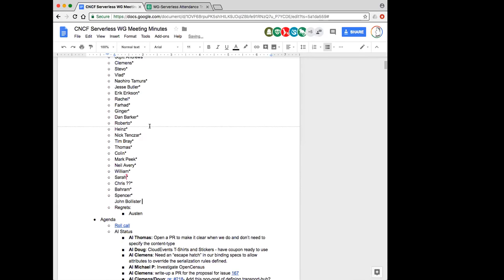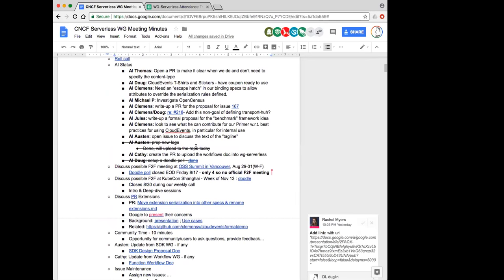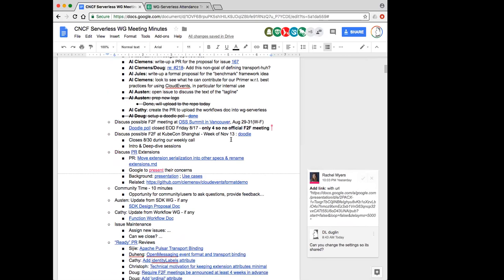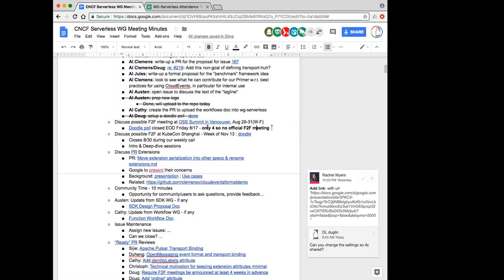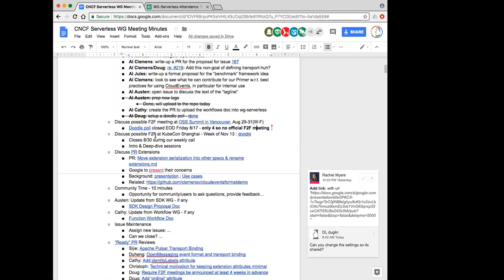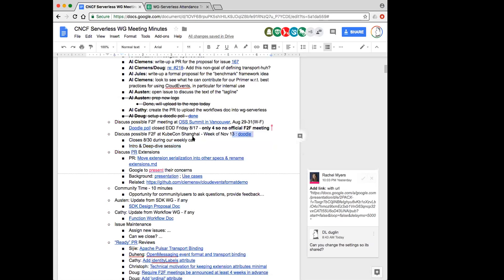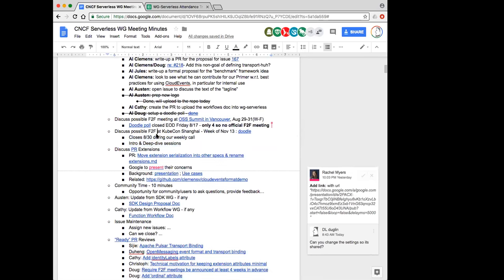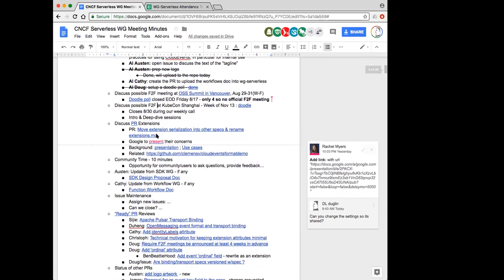CNCF Serverless WG Meeting - 2018-08-23